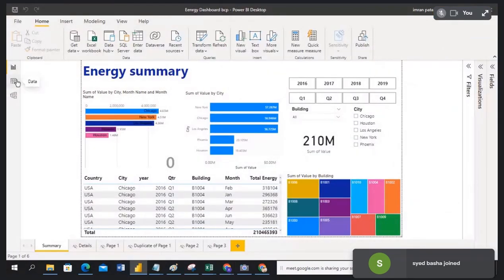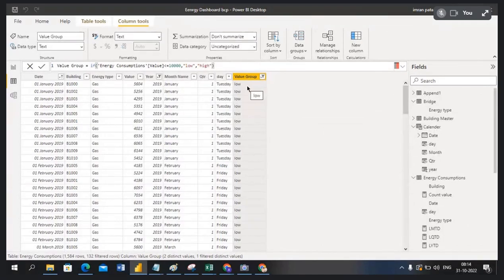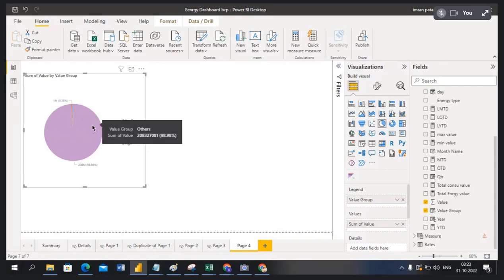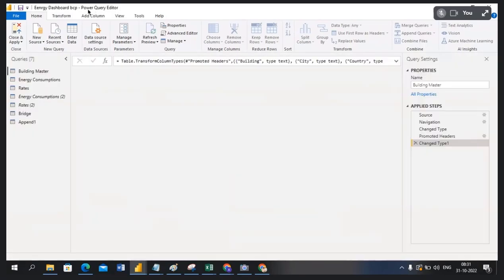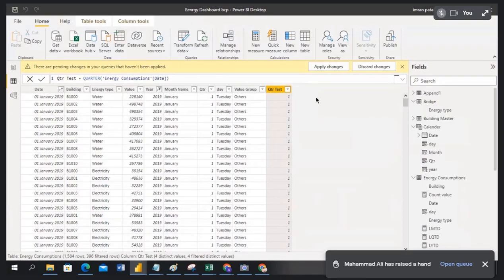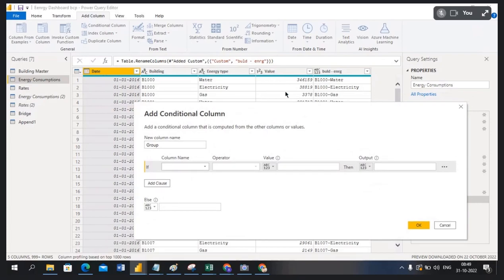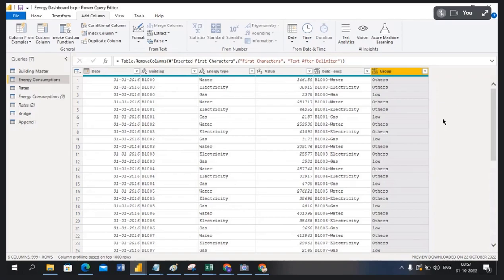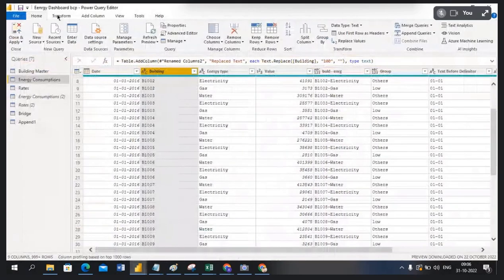PBI Class18 Power Query Editor